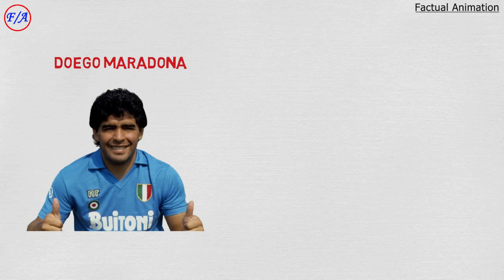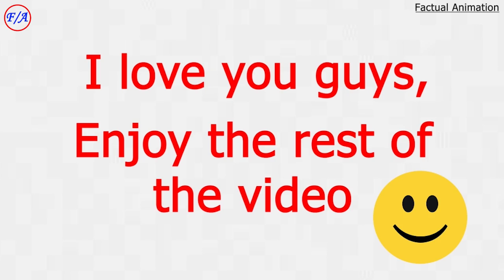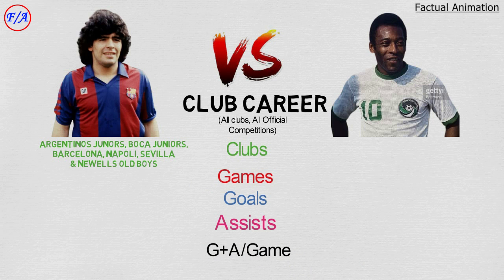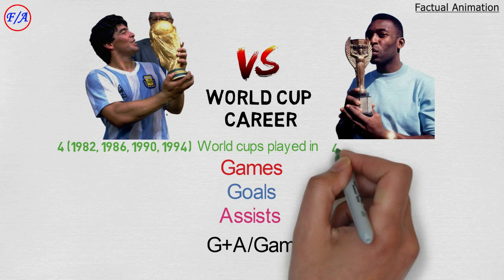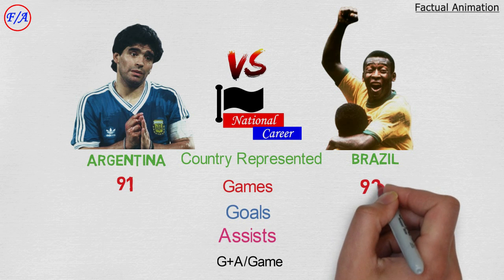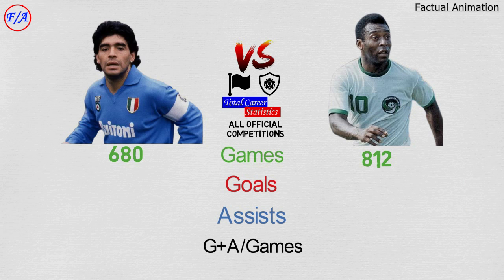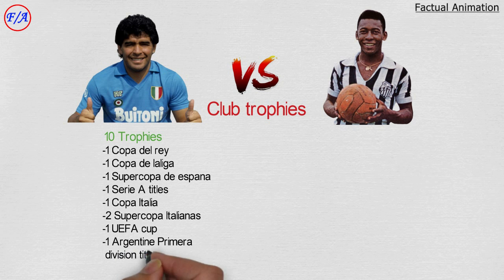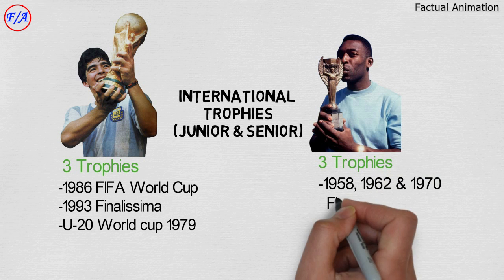Pele vs Diego Maradona Comparison - Who is the GREATEST? - Factual Animation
Pele vs Diego Maradona Comparison - Factual Animation

This is a career comparison between 2 of the greatest footballers of all time, that is Pele and Diego Maradona. I have compared their club careers, world cup careers, international careers and trophies that they won.

All details used in this comparison are Truthful and Factual as displayed from official websites for the clubs, leagues and National teams that the players have played in.

The Comparison is just for fun, and just for exploring the world of the beautiful game.

No harm or disrespect is intended to any player or football fan whatsoever, the comparison is just for fun.

📍ABOUT THE CHANNEL OWNER

Hello there good person, my name is Will, the founder of Factual Animation YouTube channel. I do all the research, voice, animation, editing, distribution and everything else involved.

I create amazing content about football stars, football clubs, national football teams and legends around the world of football, showing you their stories, achievements and football stats in general.